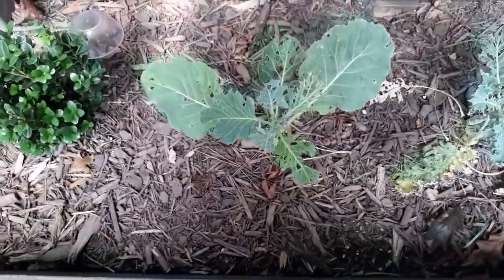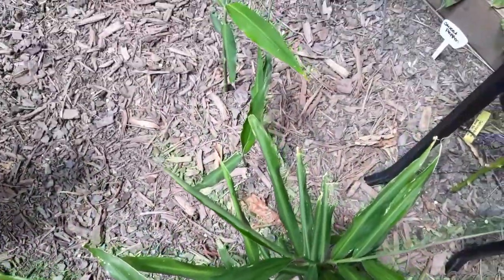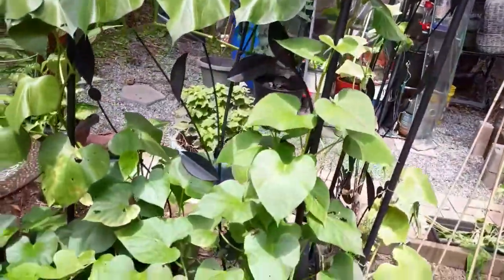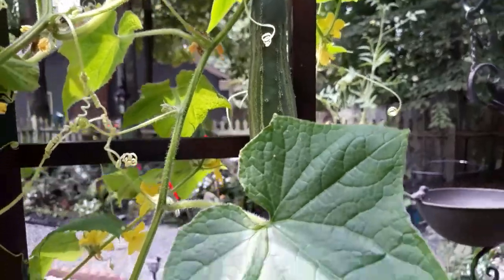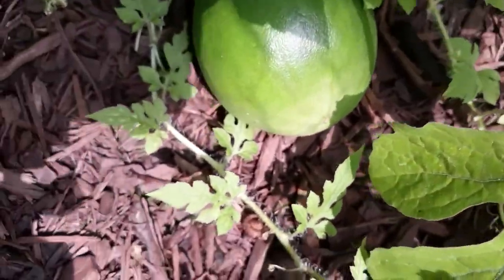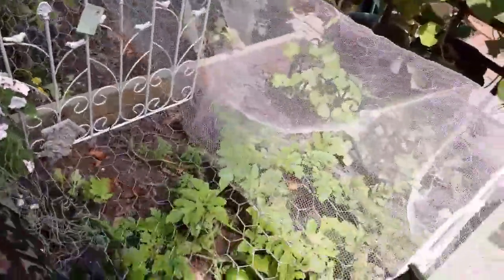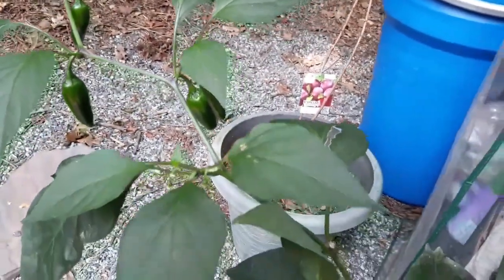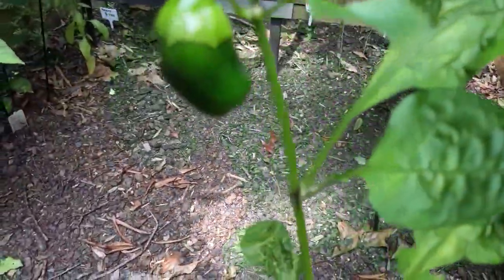Vegetable Garden Tour #3!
Just an update on what's going on in my garden!